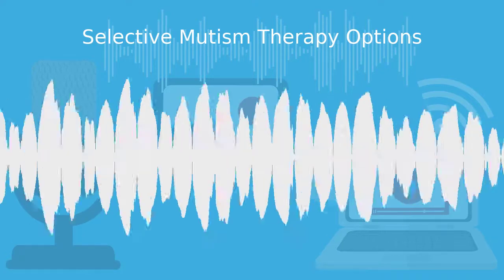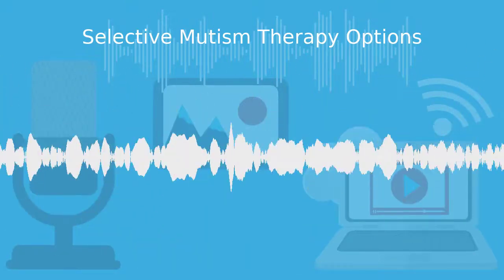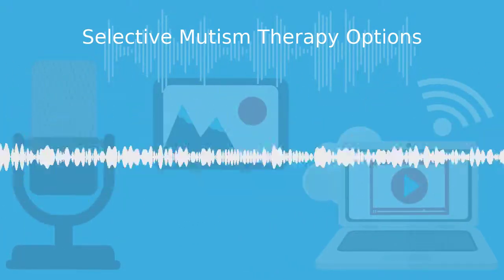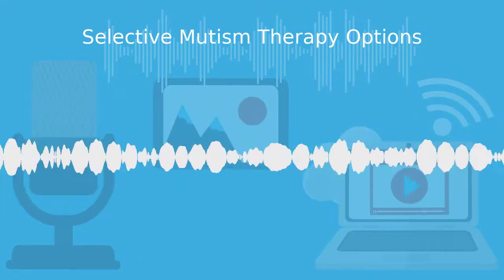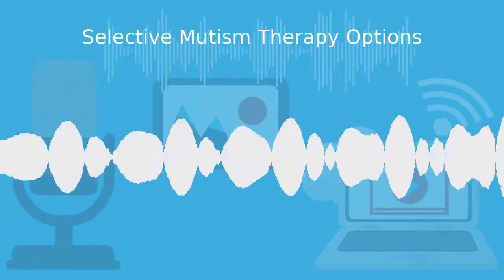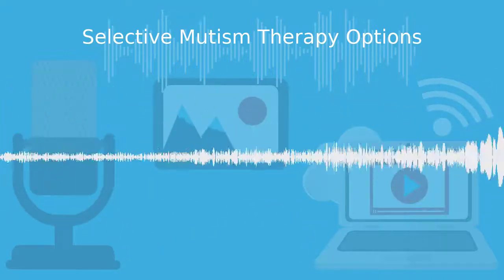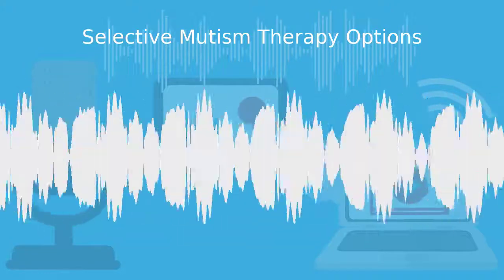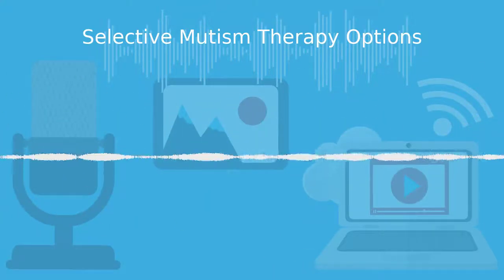Selective Mutism Therapy Options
In this Selective Mutism H.E.L.P. podcast episode, you will learn about the different types of therapy options when it comes to treating someone with Selective Mutism and knowing which is the right choice for your situation.